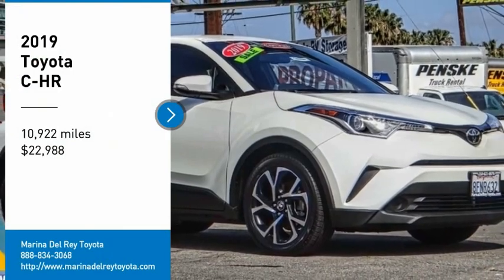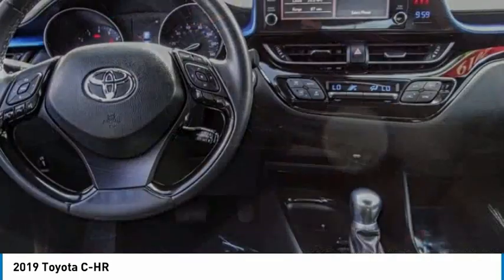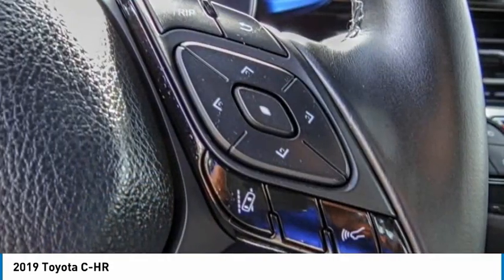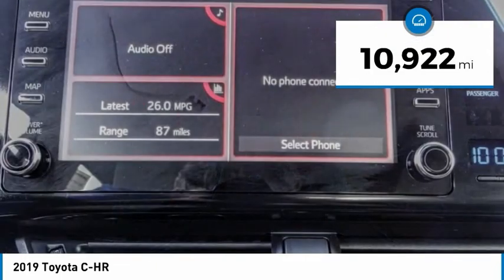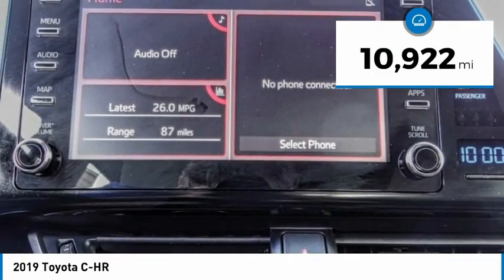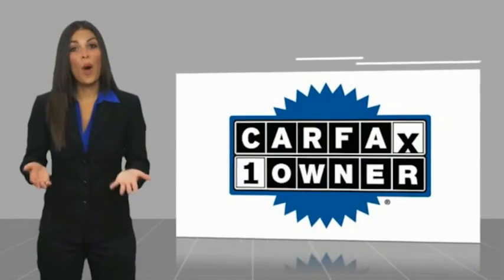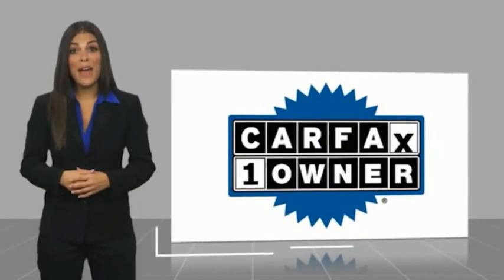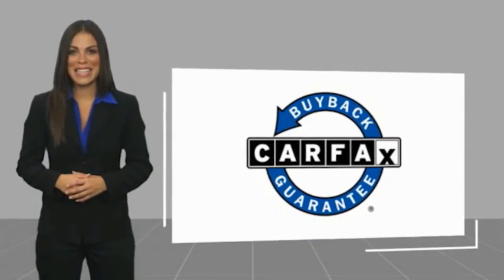2019 Toyota C-HR Marina del Rey, Los Angeles, Santa Monica, Culver City, Venice, CA T020406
4636 LINCOLN BLVD.

MARINA DEL REY TOYOTA: PROUDLY SERVING MARINA DEL REY, LOS ANGELES, SANTA MONICA, CULVER CITY, VENICE, AND SURROUNDING SOUTHERN CALIFORNIA LOCATIONS. THIS 2019 Toyota C-HR IS EQUIPPED WITH A 2.0L I-4 DOHC 16-Valve -inc: valvematic, TRANSMISSION, AND RECEIVES AN ESTIMATED . MARINA DEL REY, CA 90279. MARINA DEL REY, CA - LOS ANGELES, CA - SANTA MONICA, CA - CULVER CITY, CA - VENICE, CA STOCK #: T020406 | 2019 Toyota C-HR CARFAX Certified 1-Owner 2019 Toyota C-HR Clean CARFAX. Certified. Blizzard Pearl 2019 Toyota C-HR XLE FWD 2.0L I4 DOHC 16V ABS brakes, Active Cruise Control, Alloy wheels, Electronic Stability Control, Front dual zone A/C, Illuminated entry, Lane Change Assist (LCA), Low tire pressure warning, Remote Keyless Entry, Remote keyless entry, Traction control. Odometer is 9763 miles below market average! 27/31 City/Highway MPG Toyota Certified Used Vehicles Details: * Limited Comprehensive Warranty: 12 Month/12,000 Mile (whichever comes first) from certified purchase date. Roadside Assistance for 1 Year * Transferable Warranty * Warranty Deductible: $50 * Roadside Assistance * Powertrain Limited Warranty: 84 Month/100,000 Mile (whichever comes first) from TCUV purchase date * Vehicle History * 160 Point Inspection Awards: * 2019 KBB.com Best Resale Value Awards * 2019 KBB.com Brand Image Awards Marina del Rey Toyota has been a family-owned business since 1995, and that experience informs how we treat our customers. From our award-winning service to our commitment to the environment, we ??re here to serve the greater Los Angeles community. Come see our whale mural that stretches the whole length of the building, and see why we promise that you ??ll ??Get a Whale of a Deal. ? All advertised prices exclude government fees and taxes, any finance charges, any dealer document processing charge, any electronic filing charge, and any emission testing charge. Please note that offers can change day-to-day, and all displayed prices or offers expire at close of business today. Stock #: T020406 | VIN: JTNKHMBX0K1020406 | 2019 Toyota C-HR Marina Del Rey Toyota